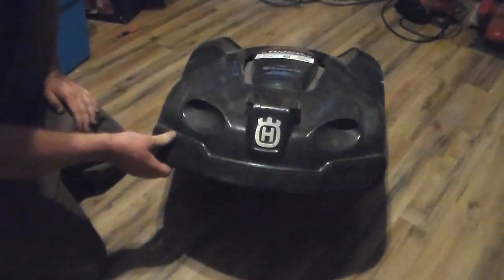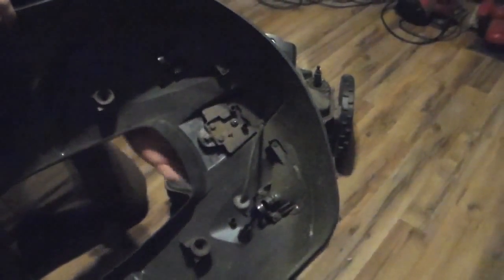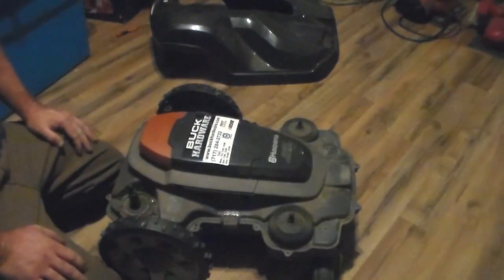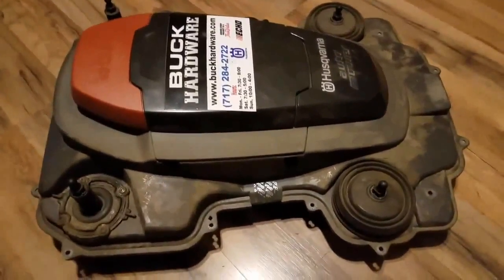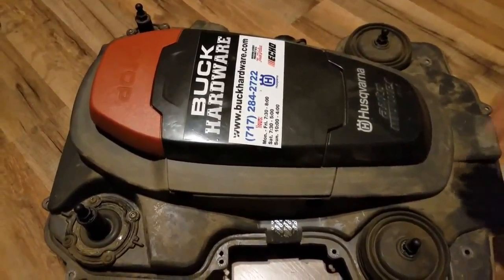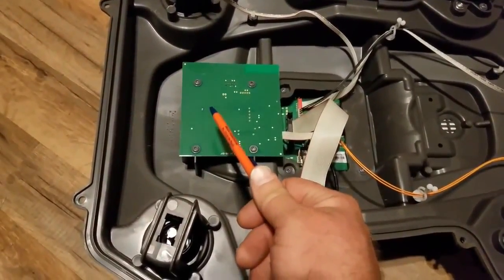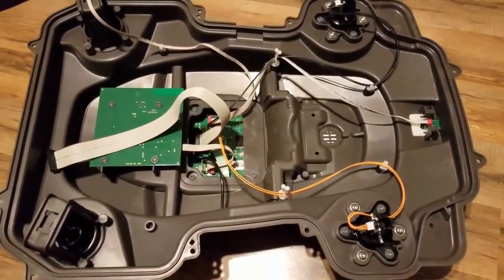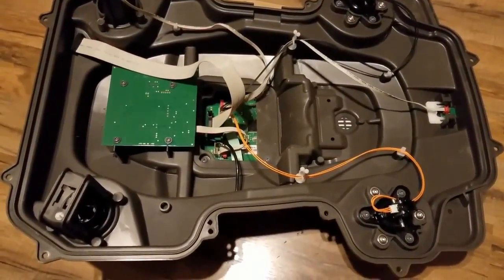What's Inside A Husqvarna Automower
In this video we crack open a Husqvarna 430X Automower to take a look at what is actually inside of one of these units. As you can see there are a few electric motors, circuit boards, some wire, and the battery but there is also a lot of empty space inside the unit.

For more information about Automowers or to order Automower parts please send an email to: